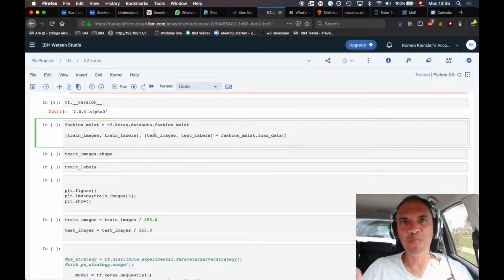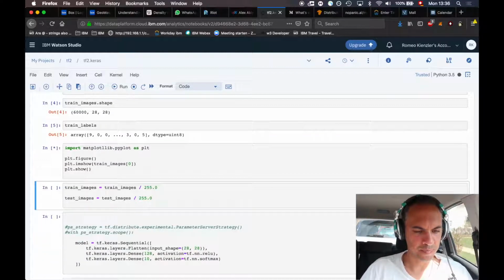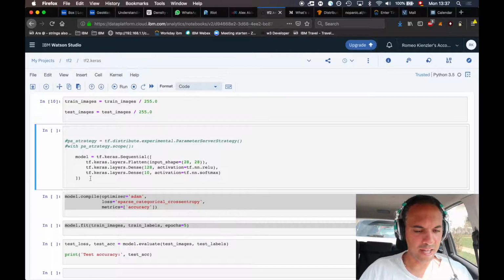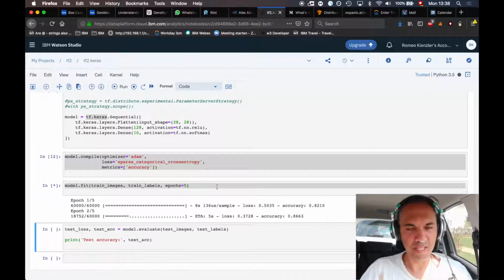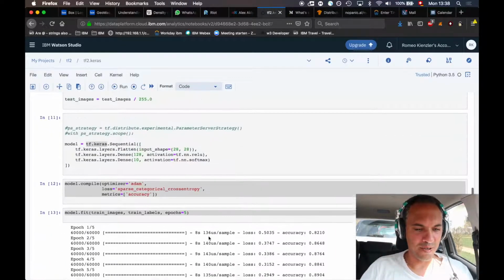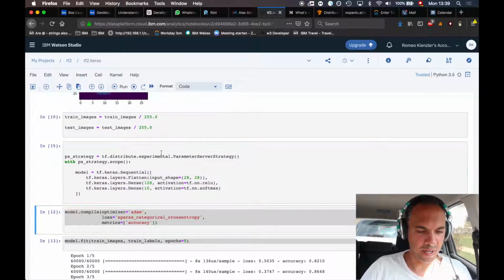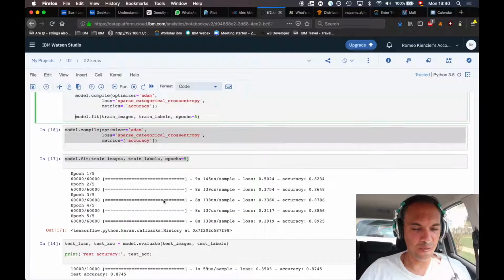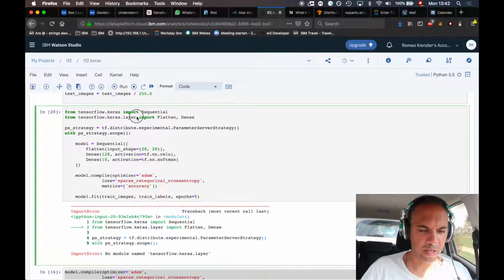Keras Integration and Distributed Training! What is new features in Tensor Flow?